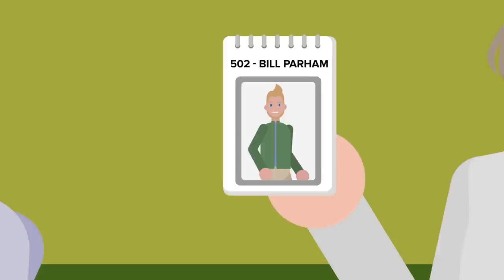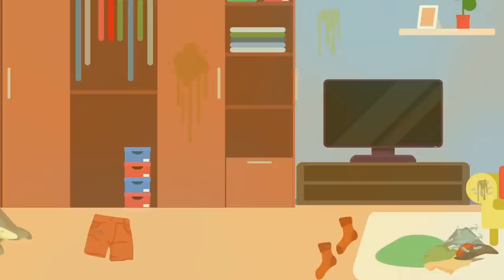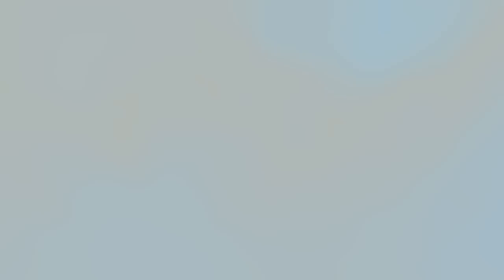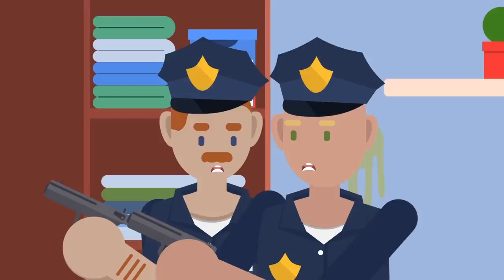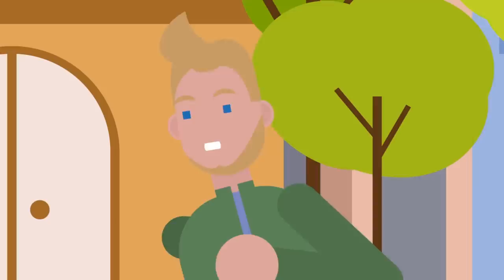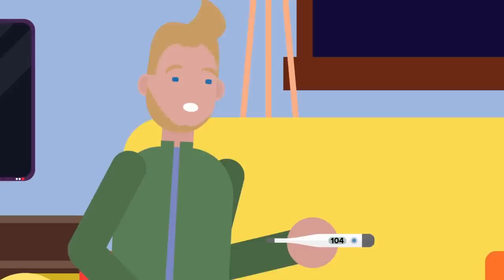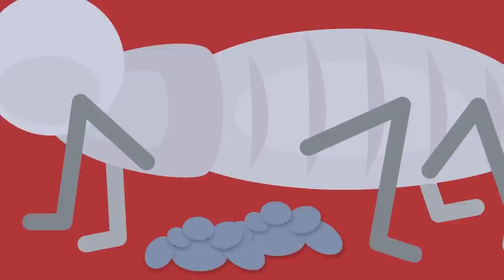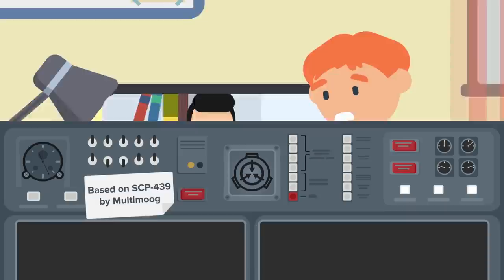SCP-439 - Bone Hive (SCP Animation)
SCP 439 is a Euclid Class anomaly also known as Bone Hive.

SCP 439 is an insect of unknown origin, somewhat resembling a greyish, semitranslucent Forficula auricularia (common earwig), approximately 2.5 cm in length. Originally located/obtained in mainland China. No other specimen has been found, as of yet.

SCP439 is relatively harmless when encountered on safe terms, aside from the ability to deliver a firm, painful pinch with its abdominal forceps. The true hazard this creature poses lies in its habitat construction and reproduction, which is initiated when the specimen enters the mouth of a sleeping human.

In approximately 4-8 hours, after awakening, the host will complain of chest pains and shortness of breath, followed shortly by abdominal cramping.
Within the first three days without treatment, the host will become completely withdrawn and immobile due to the extreme pain of new bone growth coupled with difficulty breathing. At this point, the subject's body will begin the final stage of transformation into a bone hive.

SCP-439 Bone Hive (SCP Animation) is based on "SCP-439" by Multimoog